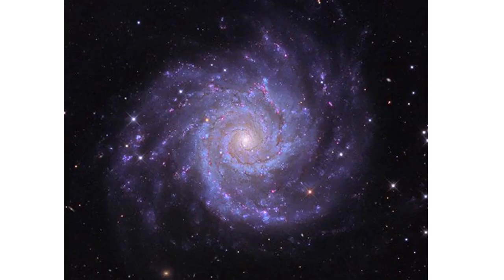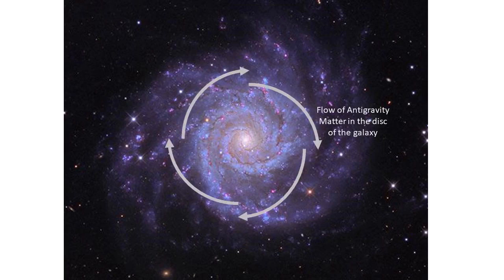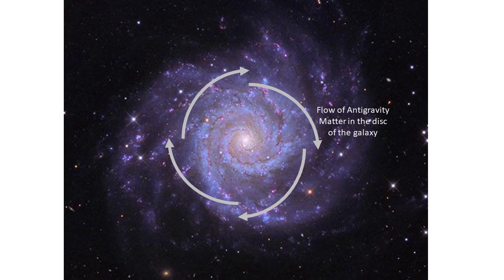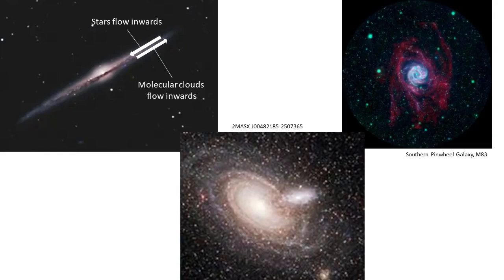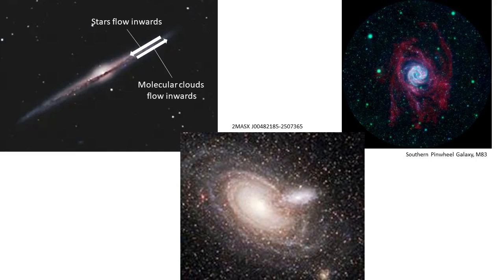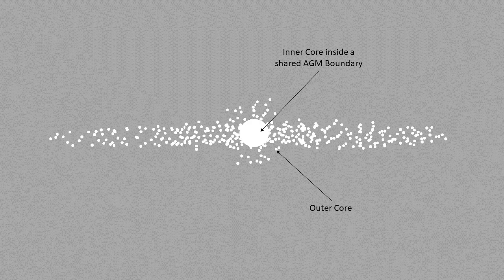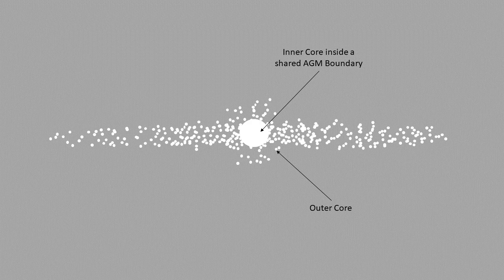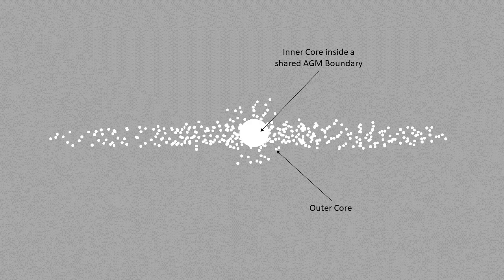AGM 005 - Spiral Galaxies (1 of 3)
Fifth video in the series about Antigravity Matter